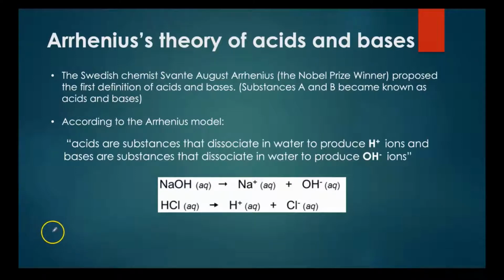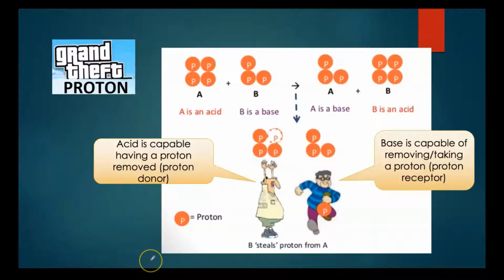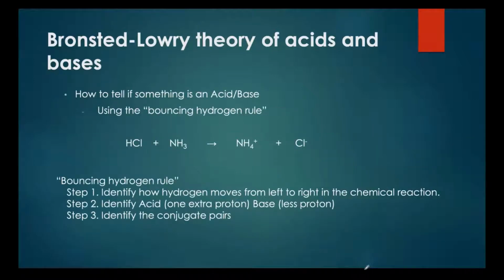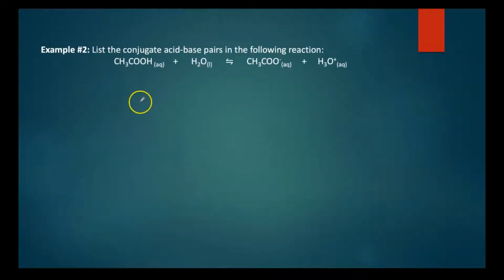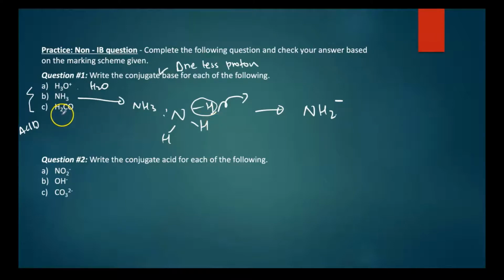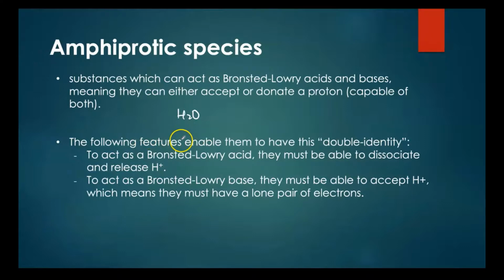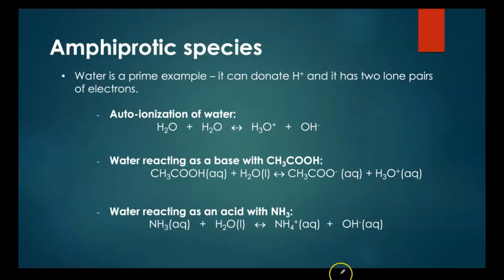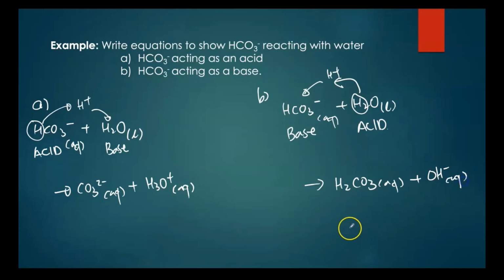Topic 8. Acids and Bases - 8.1 Theories of Acids and Bases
IB Chemistry Core - Topic 8. Acids and Bases

IB Chemistry - Frist Assessment 2016